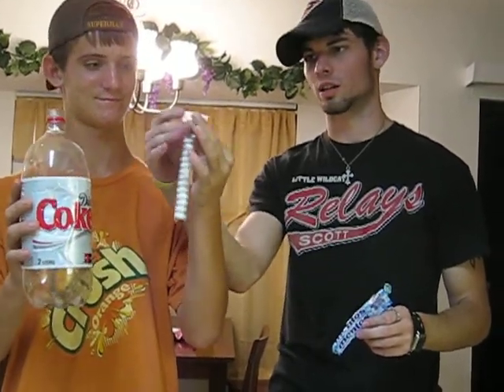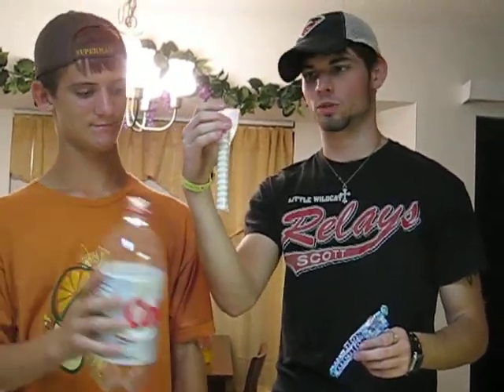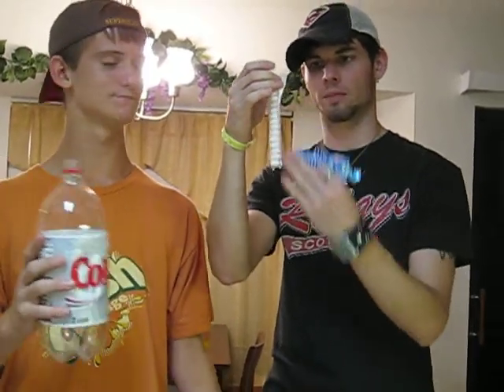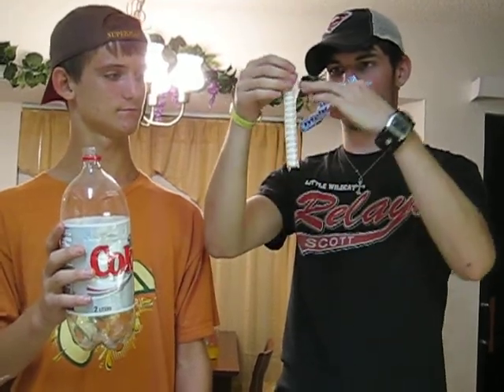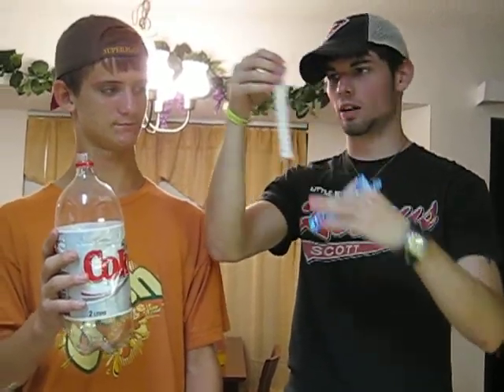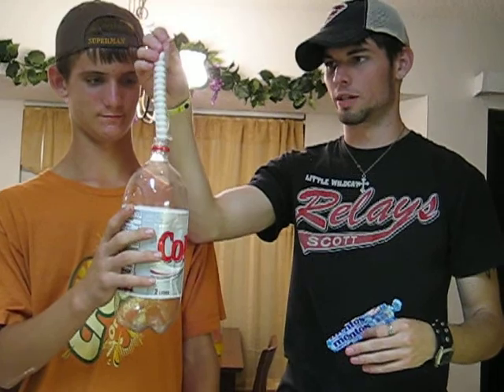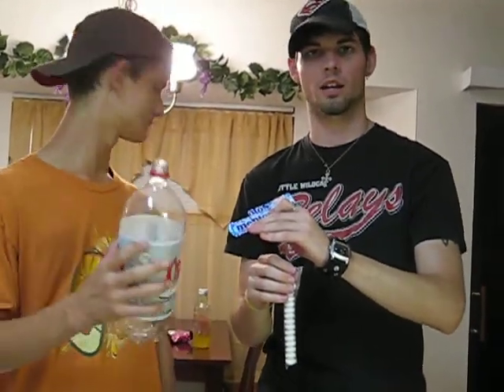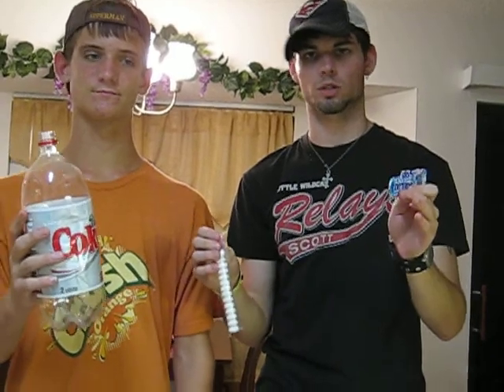the mentos experiment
jordan & matt try the mentos & diet coke experiment